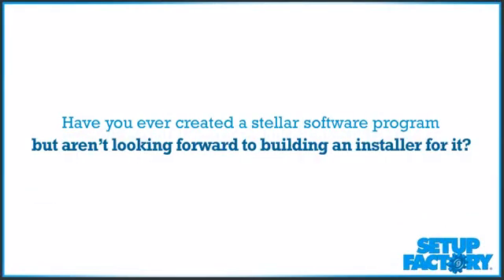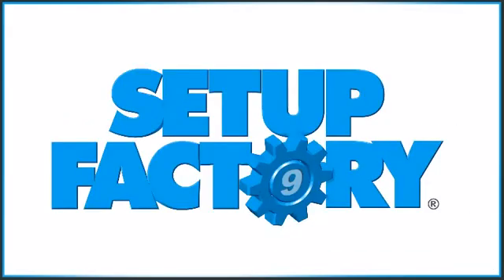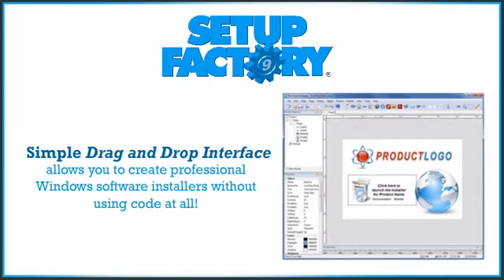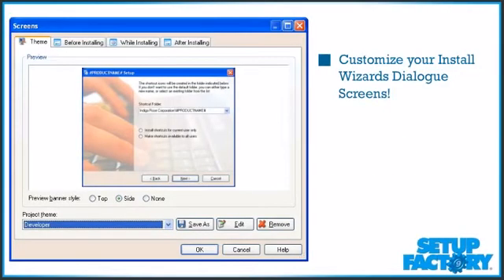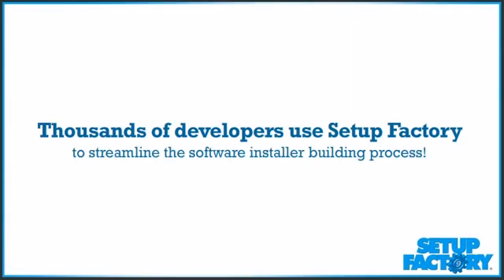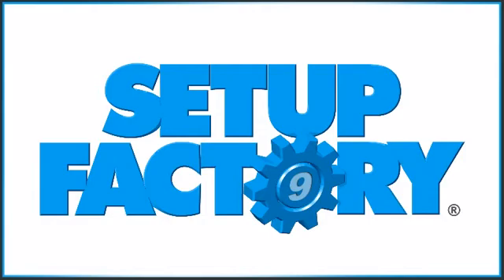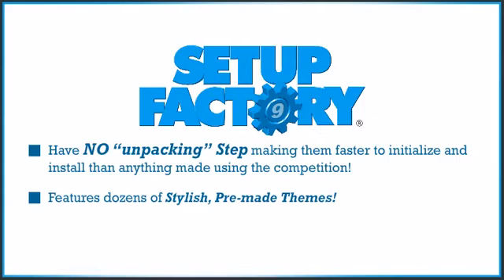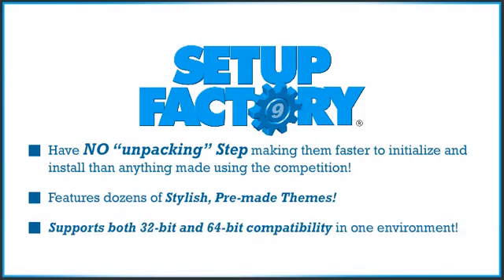Setup Factory 9 - Windows Installer Builder Software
Join the thousands of developers who have made the switch to Setup Factory. We've been making software installation tools since the days of Windows 3.0, and have learned a lot over the years. Competitors come and go, but Setup Factory marches on!

You can count on Setup Factory to make sure your software installation process is as smooth and trouble-free as possible. In fact, our Windows installer builder has been used to install software on hundreds of millions of computers. That's a lot of trust. And something we take very seriously.

With Setup Factory 9, you can easily target both 32 bit and 64 bit versions of Windows from one environment. While you might only be doing 32 bit Windows development right now, with Setup Factory 9, you're ready for the future too. The fully self-contained setup.exe files created with Setup Factory 9 will work on all popular versions of Windows, including Windows XP, Windows Vista, Windows 7 and Windows Server 2003/2008 and now Windows 8 and 8.1.

Build your installer with Setup Factory 9 and relax! We've built-in the smarts so your installer will work on all the current Windows operating systems, plus you're ready for the future with native 64 bit installers as well!